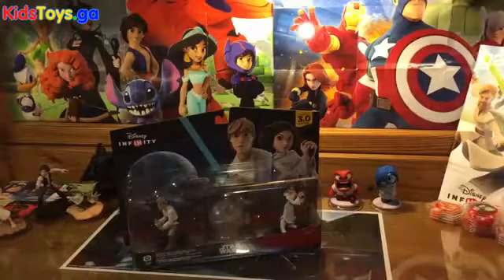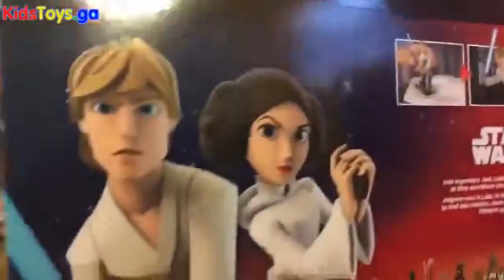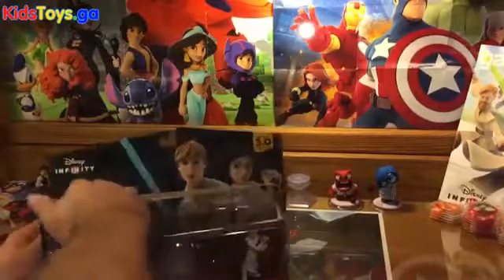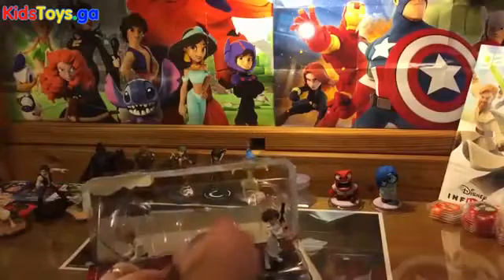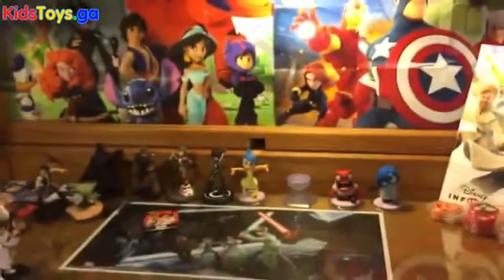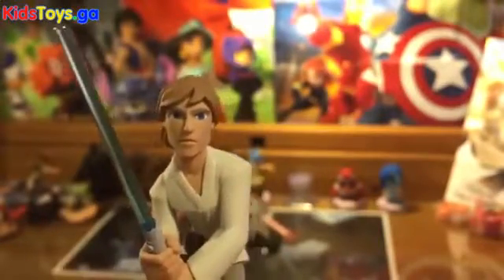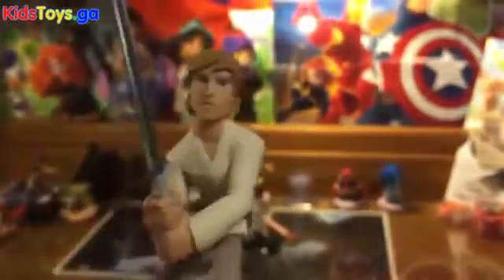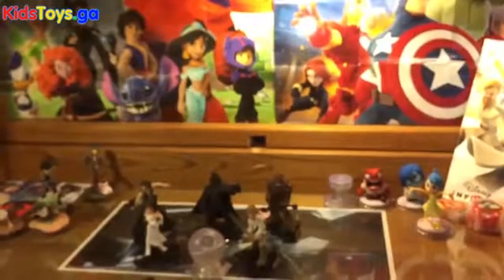Playing Lego - Rise Against The Empire Playset Unboxing With Luke Leia - Disney Infinity 3 0-